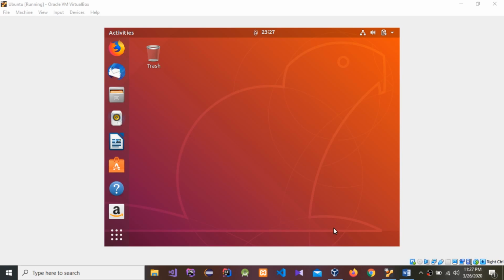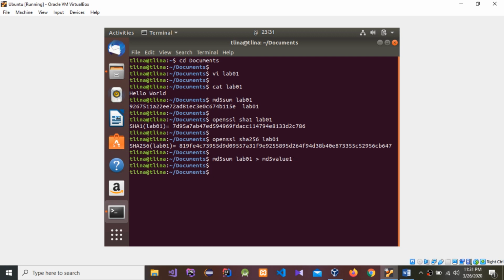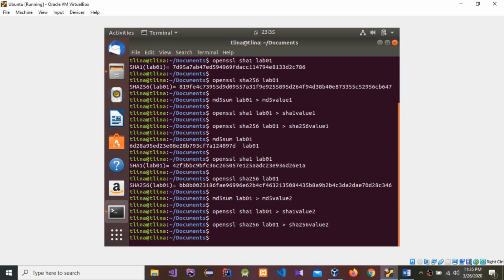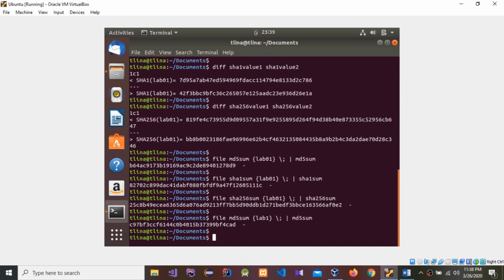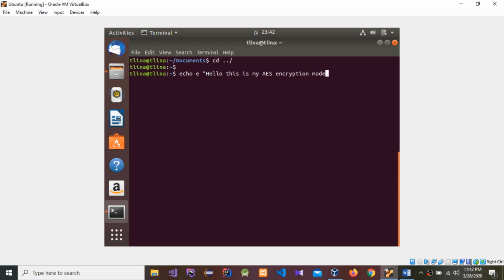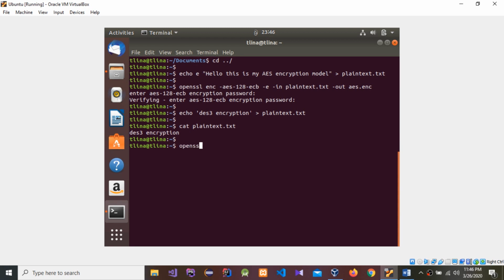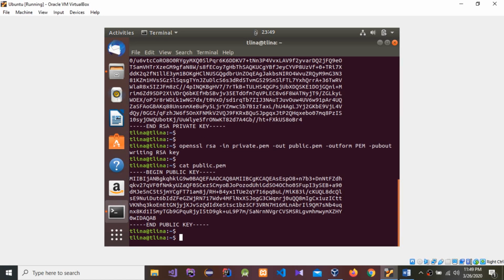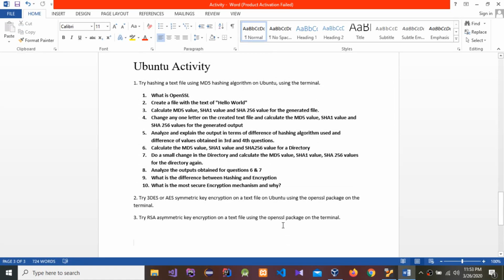How to find MD5 value, SHA1 value and SHA256 value, using Ubuntu step by step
In this video I am going to show, how to create a text file, and how to find MD5 value, SHA1 value, SHA256 value, and how to encrypted and decrypted a text file using AES,  3DES and RSA, using Ubuntu step by step.

In this activity include,

1) How to create a text file
2) How to find md5, sha1 and sha256 value
3) How to encrypted and decrypted
4) And other related questions.